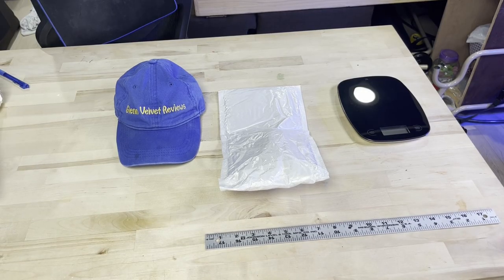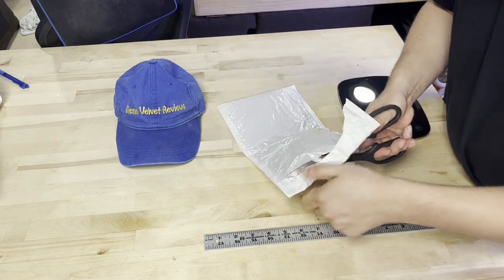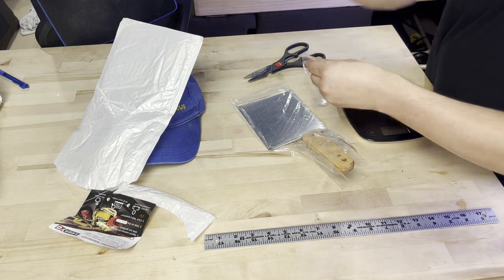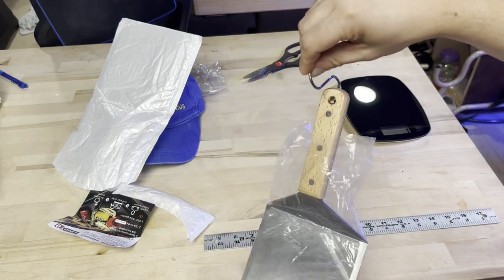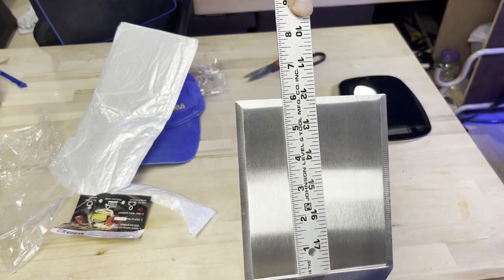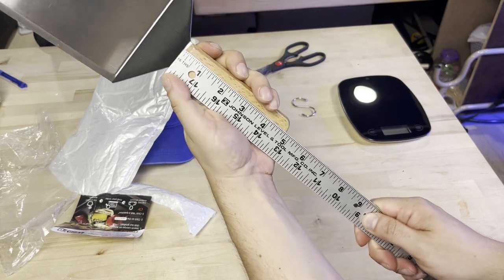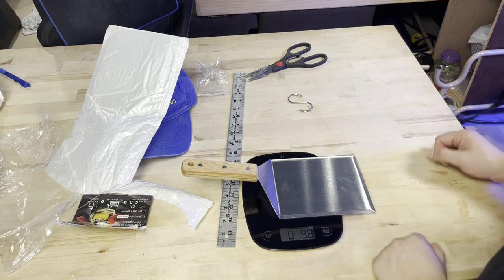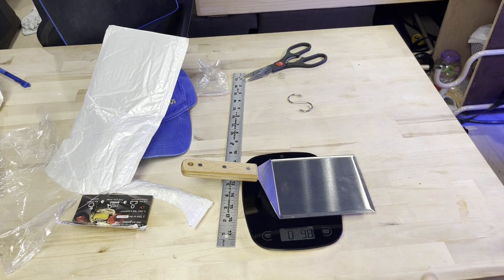Unboxing Review of Leonyo Metal Burger Spatula, Heavy Duty Stainless Steel Griddle Spatula, Turner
I had to get a steel turner to get pizza out of my whirlpool convection oven. I use a pizza stone and only have plastic kitchen utensils, so they started to melt. It seems ok for light use.

Extra large surface, including 5 inch wide hamburger spatula, plus a S-shaped hook for easy hanging, burger turner has extra-wide surface to hold a full-size burger, no more worry about burgers falling to the ground, large enough for holding more food at once, suitable for holding burger, pizze, pancake, pie and cake
Heavy duty, metal spatula is made of food grade stainless steel with 1.5mm thickness, strong enough to smash burger patty and hold heavier food without bending, tight and comfortable wooden handle are strongly fixed by solid triple rivets, full tang grip metal spatula owning sturdy performance
Sturdy handle, stainless steel burger spatulas are crafted with heatproof wooden handles, featuring triple-rivet design, the wood handle is firmly connected with one-piece steel, not easy to loosen or crack, smooth wood handle surface to bring nice touching and secure grip, handle with hole for easy hanging
Ergonomic design, sharp beveled edges for efficiently turning, lifting, frying, cutting and even chop food directly on the griddle, saving you strength and time, teppanyaki spatula with excellently balanced make it stand on griddle steadily and smash the burger perfectly, 45°angled structure designed to keep a safe distance from the grill and protect your hands from scalding, also can reduce hand force during cooking and flip food easily
Easy to clean, griddle spatula with smooth matt finishing surface, edges are polished to no burrs, less sticking to food and easy clean even by hand wash, the wooden handle turner is not recommended to run into dishwasher, offering a hook for hanging and drying after washing